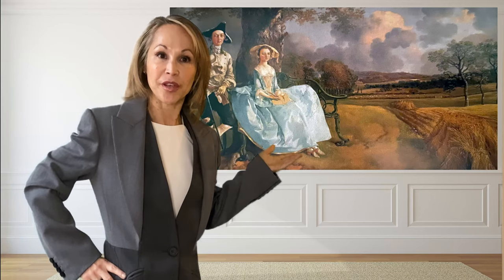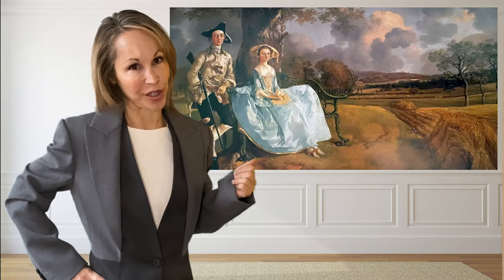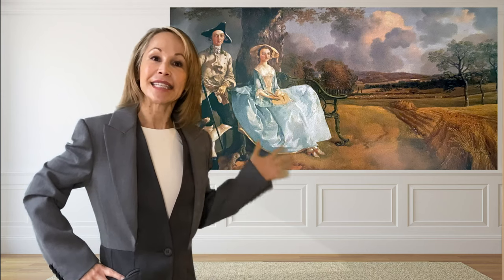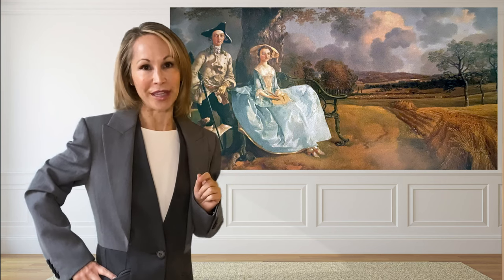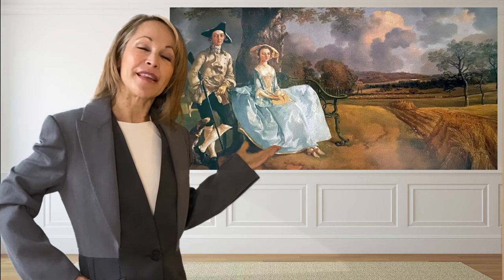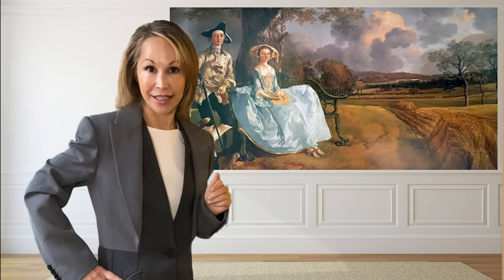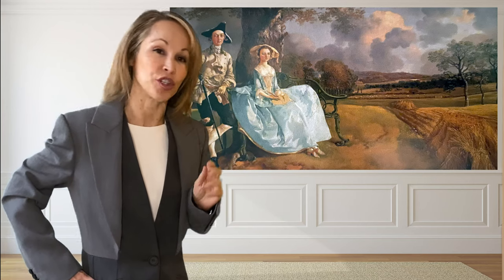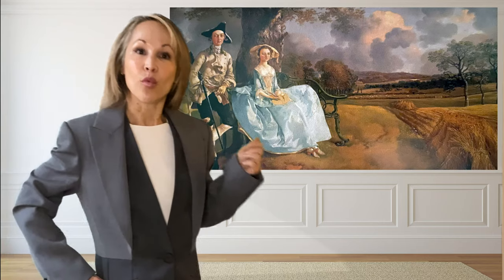Mr & Mrs Andrews by Thomas Gainsborough, 1749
This well-suited couple exude charm in this delightful and popular painting. They're so similar it seems they could be siblings but the thing that matches best about them is that awkward sense of self they both have. Yet they also seem completely comfortable with each other.

Read LadyKflo’s collected works.